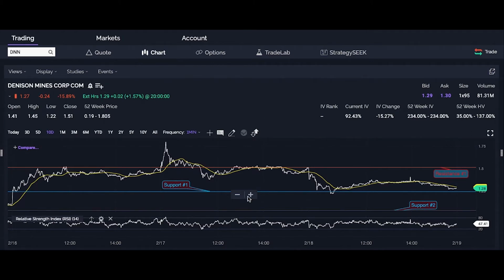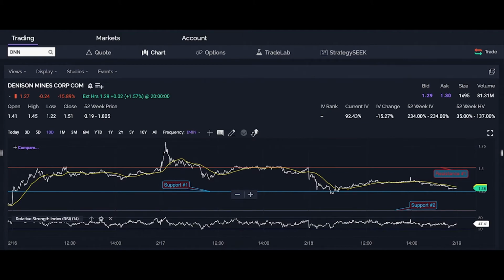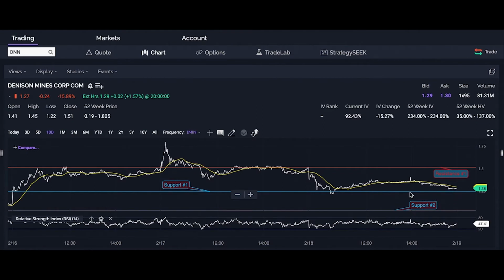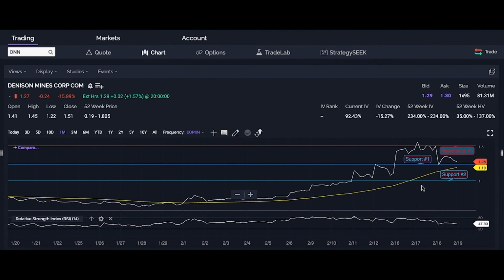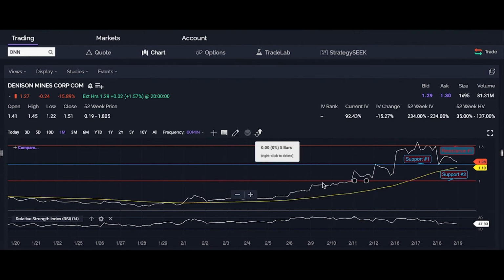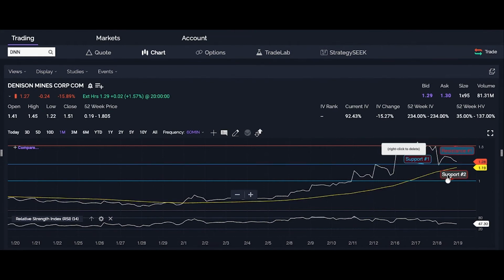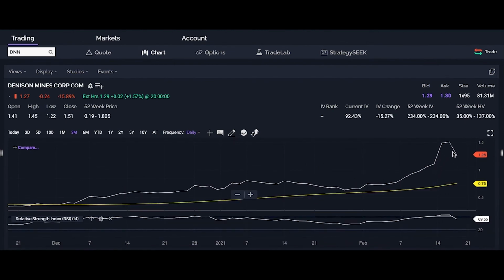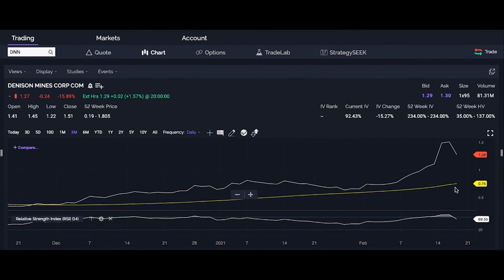Subscriber Request - DNN - 20210218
Denison Mines ticker DNN.
Taking a look at three of the indicators that you should be watching if you are thinking about investing in DNN anytime soon.